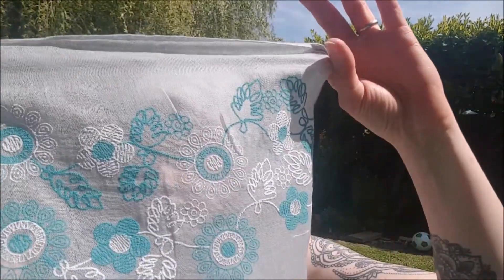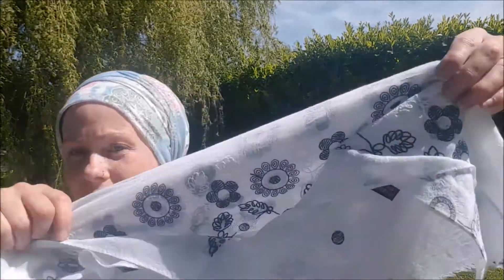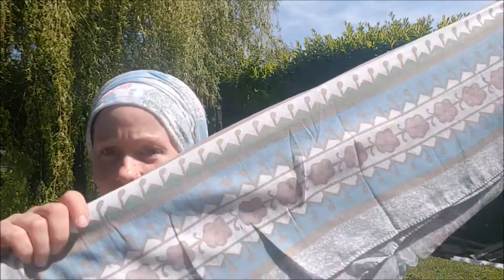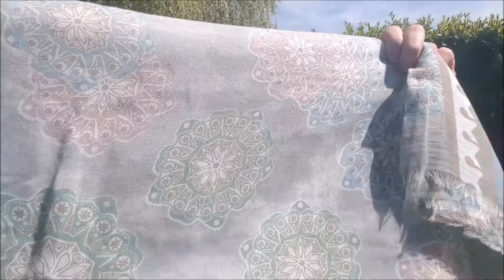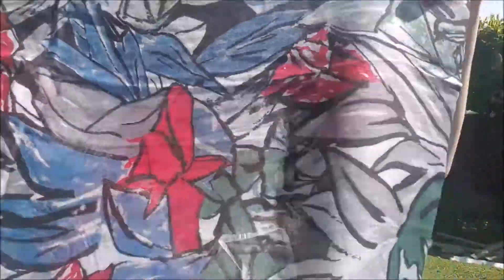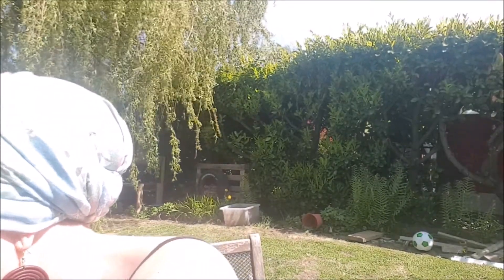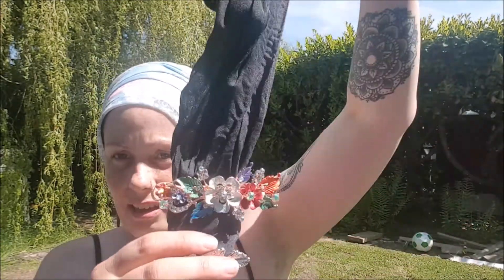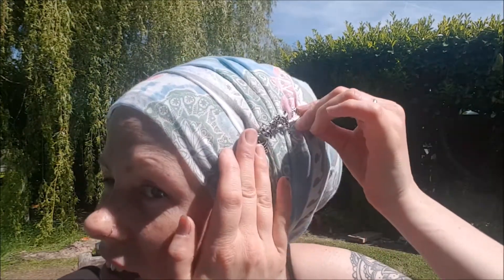Unboxing Scarves! New Limited Edition Summer Scarves, Accessories and New Shaper! Harmony Headwraps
New scarves & accessories - limited editions!
New Shaper!
Join Gwen in the garden to see what's in store later this month.
Watch to the end for exclusive info too :)